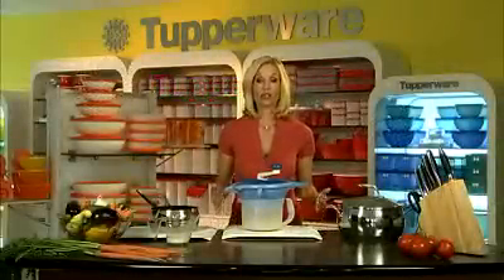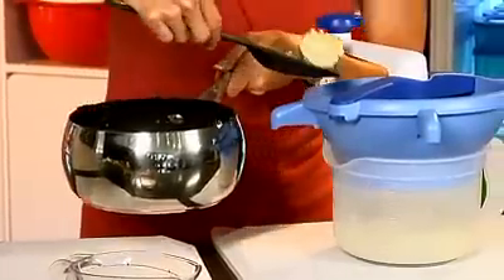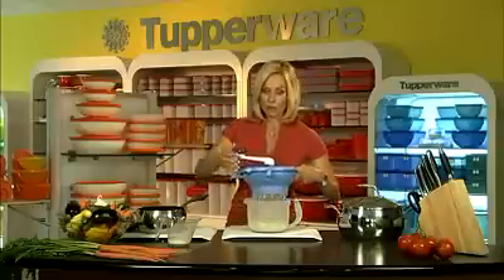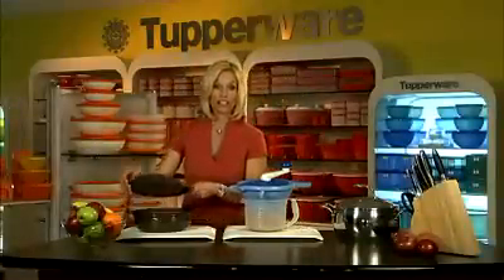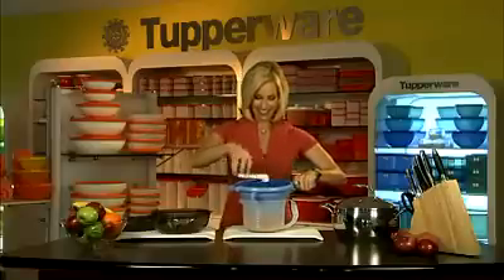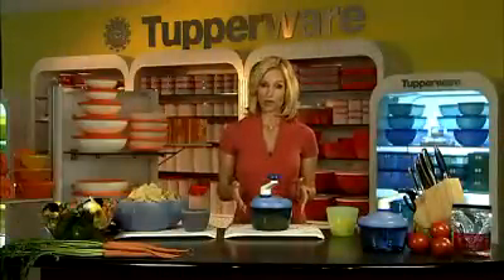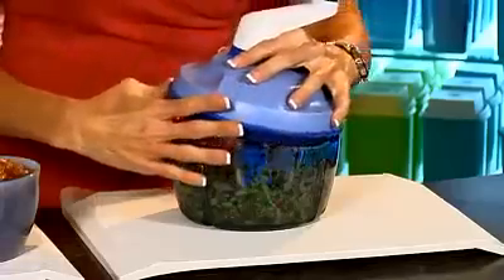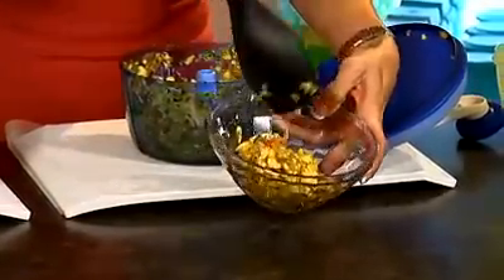Food Mill by Tupperware.flv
Food Mill by Tupperware
타파웨어 제품시연 영상